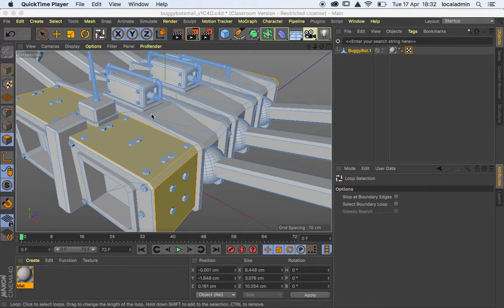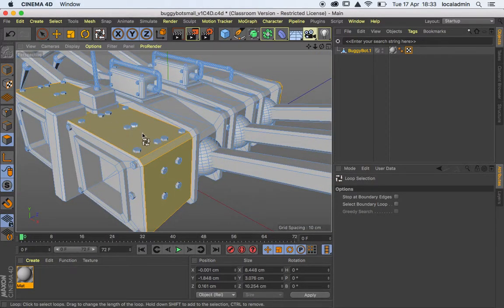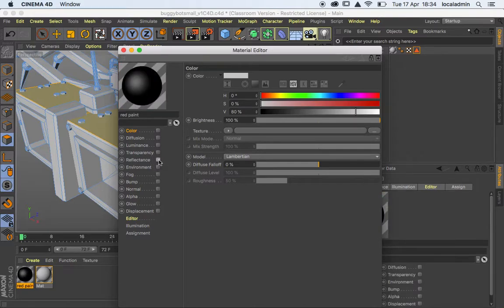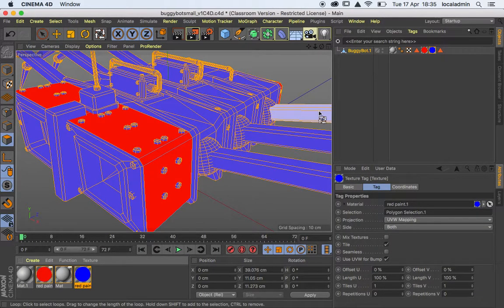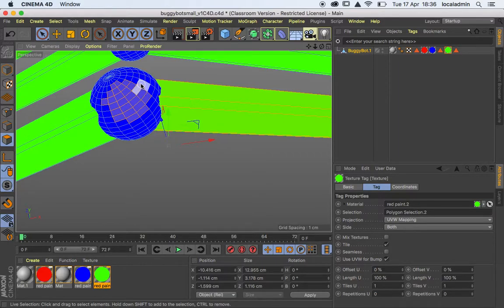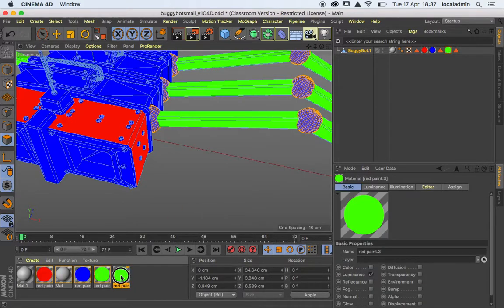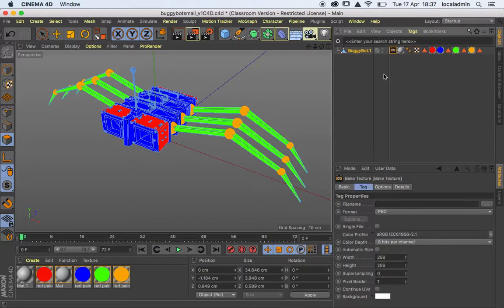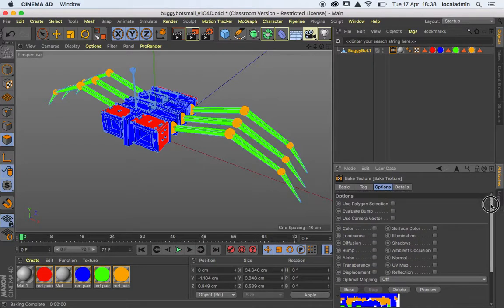baking a Colour ID texture in C4D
in order to make full use of the Quixel Suite we need to create a colour ID texture map to make quick selections in Quixel, namely, DDO and 3DO